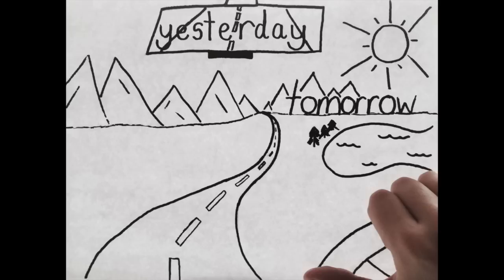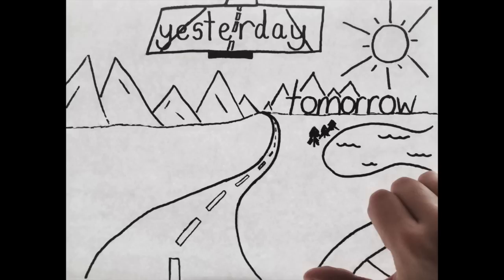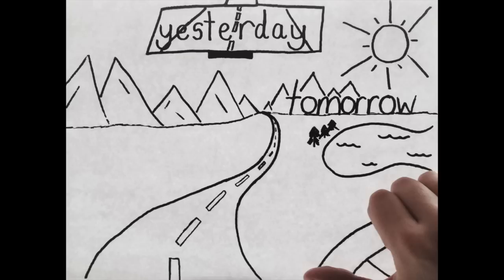James Poole - Alive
Alive - written and performed by James Poole